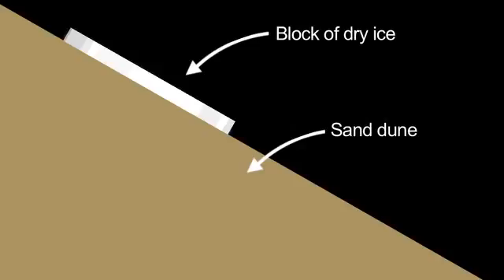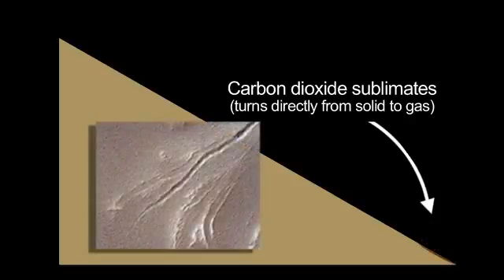Dry Ice Moves on Mars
Is frozen carbon dioxide a key to features in some Martian gullies? To find out, scientists grabbed a bag of dry ice and took a road trip.